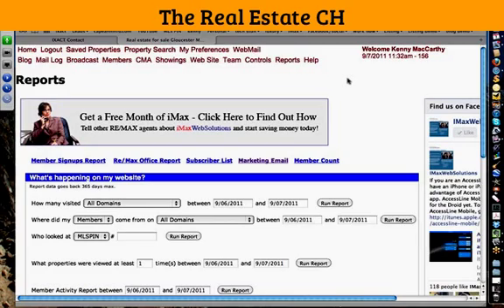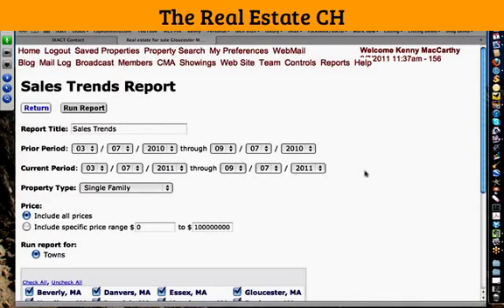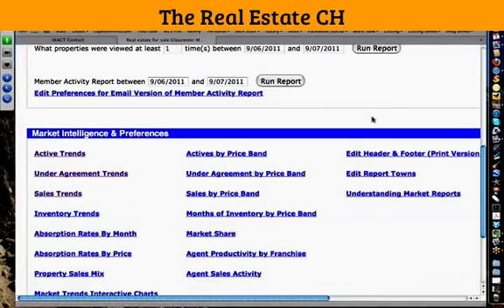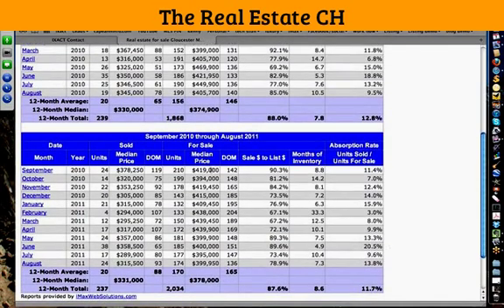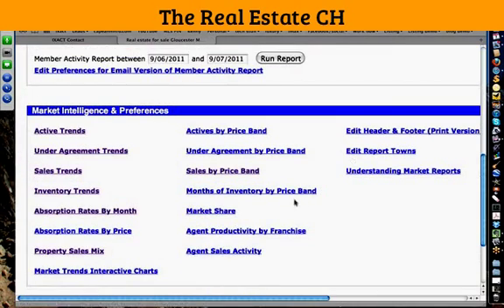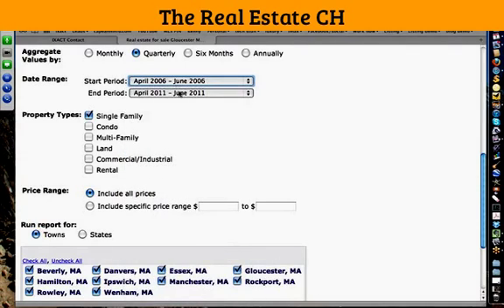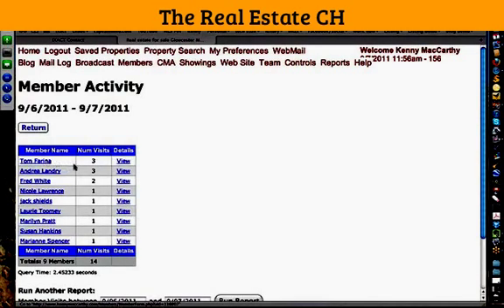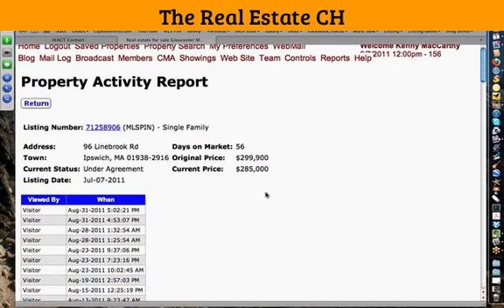[REAL ESTATE] iMaxREPORTS are the best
The decision to make a real estate investment is a good one. To have success in this area, one needs to do their homework. Acquiring as much knowledge about the real estate investment world is key to being very successful when buying properties.